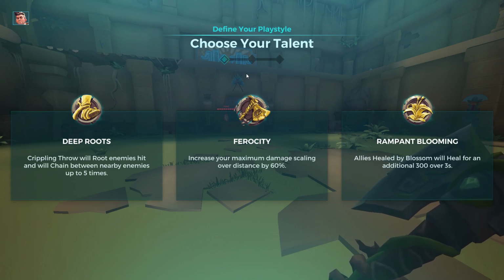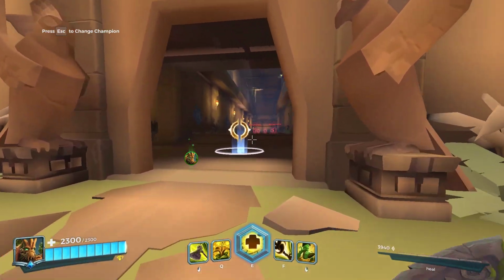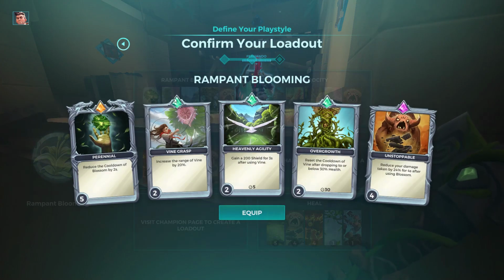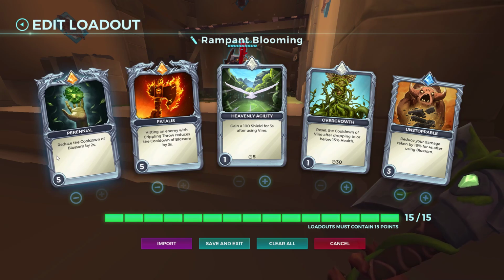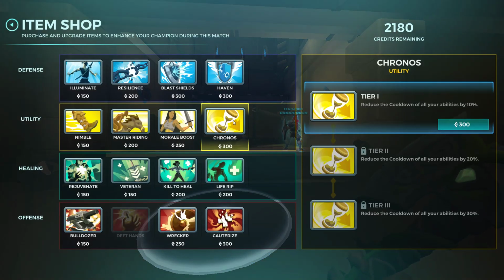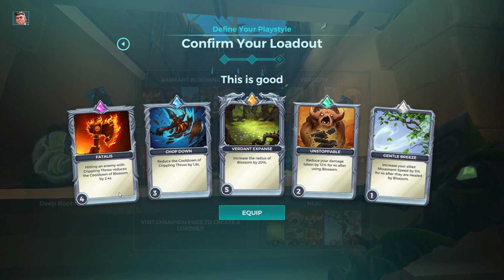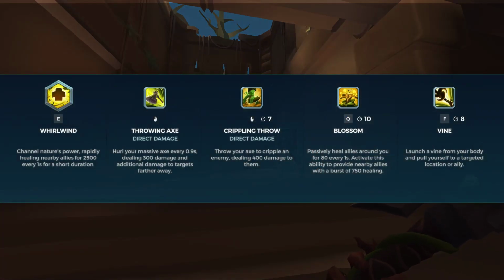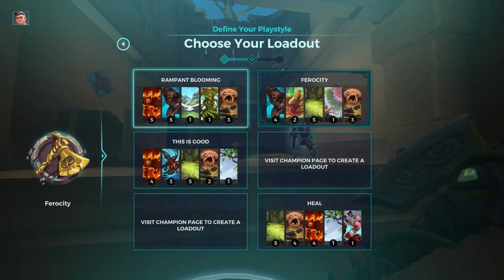Paladins mechanics -5- Explaing Flat cooldowns vs non flat cooldowns using Grover as an example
another set of default loadouts people get flamed for...

Verdant blooming 5 for context is the exact difference between being able to hug a wall on Grovers maps and heal through it, or not doing that, it helps you and your team win.